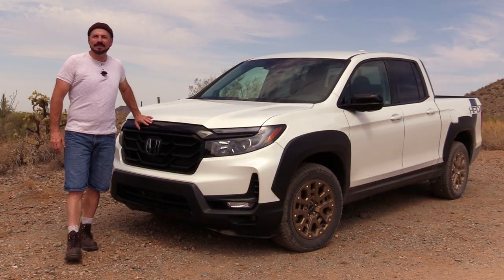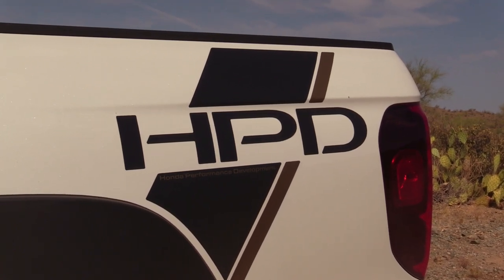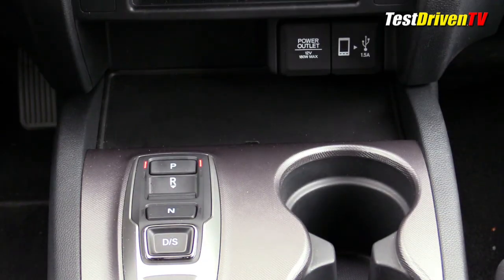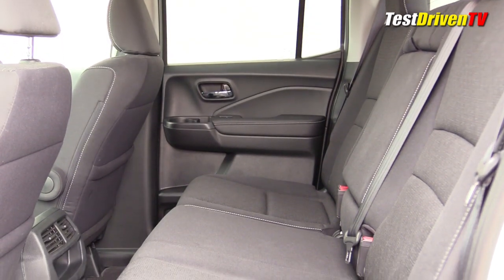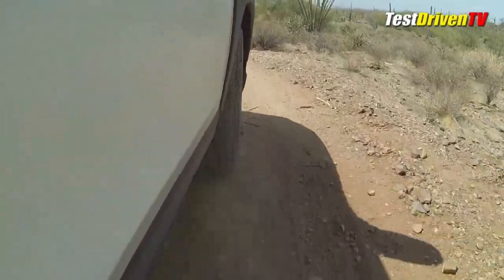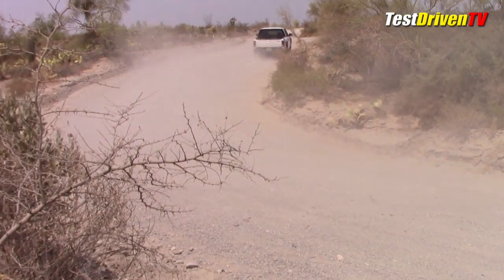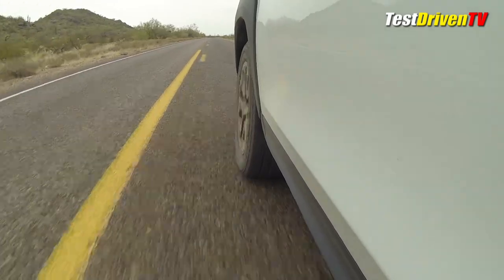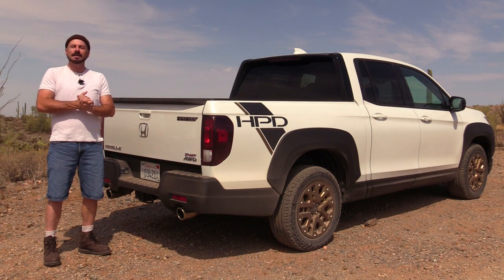2021 Honda Ridgeline HPD: Test Drive Review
We test the updated 2021 Honda Ridgeline pickup truck with the hot new HPD package out in the desert to see how it performs on and off the road. Full test drive review with real world mpg and what it's like to live with.